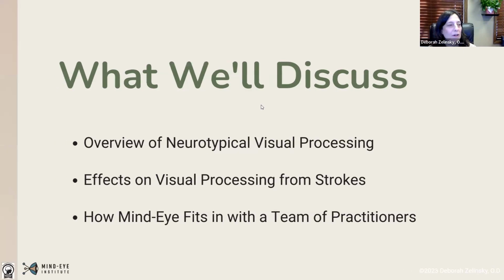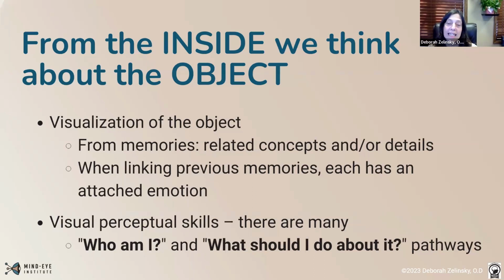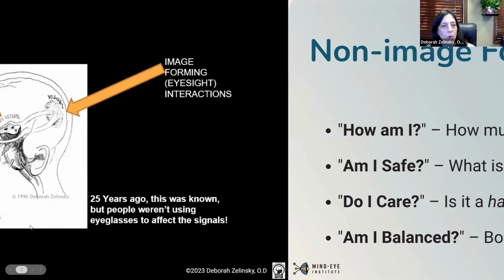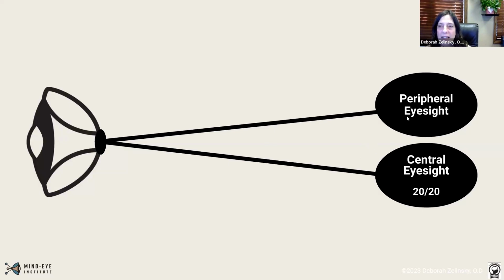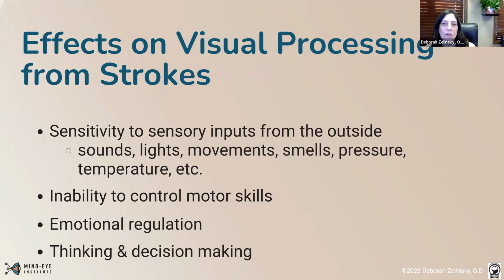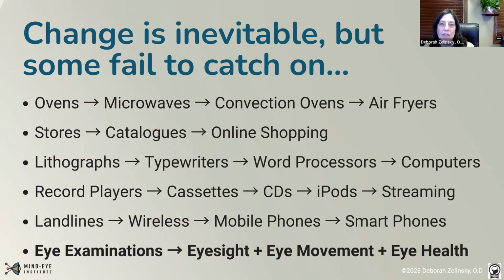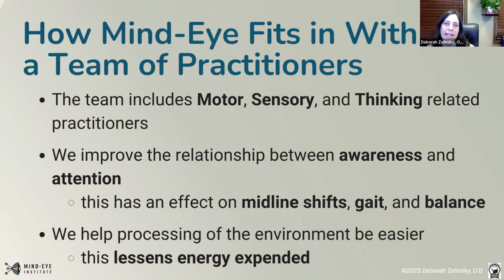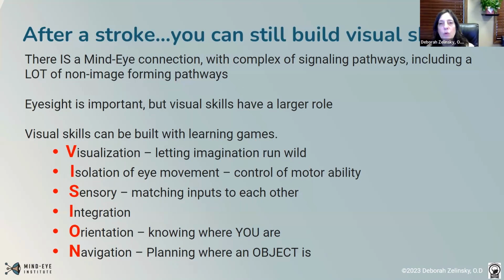Can Brain Glasses Help Chronic Vertigo After Stroke?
After a brain injury such as a stroke, people may think to consult an optometrist for eyeball exercises or to regain 20/20 eyesight, but the Mind-Eye Institute takes a different approach that looks beyond the eyes and sees the person as a whole.

If you or someone you know has dealt with symptoms from stroke such as:

🔵 Loss of coordination or clumsiness (ataxia)
🔵 Blurred, doubled or loss of vision
🔵 Dizziness or vertigo
🔵 Aphasia
🔵 etc.

00:00 Overview of Neurotypical Visual Processing
15:55 Effects of Visual Processing from Strokes
23:21 How Mind-Eye Fits in with a Team of Practitioners
30:35 Q&A Session Begins
30:55 How do the eyes relate to balance and walking after a cerebellar hemorrhagic stroke?
33:35 Do the eyes relate to dizziness in this case?
34:05 My husband suffered a stroke this past March which caused vision issues for him. He does have left field vision cuts on his left and right eyes. His left eye cut is the most uncomfortable/noticeable for him. Would your Brain Glasses help alleviate this discomfort for him or help him to "look past" it or create new vision pathways?
37:00 Do your patients have brain fog prior to contacting Mind-Eye?
38:10 What type of strokes do you see?
39:20 If someone is losing peripheral eyesight with each Multiple Sclerosis flare they have, are you able to possibly help them in any way?
40:10 Do you know about the Safe and Sound Protocol which is an auditory intervention (listening to filtered music) that stimulates the ventral vagal nerve based on polyvagal theory?
44:10 I have a son with a brain injury: Periventricular Leukomalacia and consequently processing disorders. As you also have moderately low vision, I would like to know how your therapy may help?
46:15 When I look left, right fast, like driving and always moving, scanning surroundings, it makes me dizzy. Can it be helped?
48:45 Would you focus on peripheral or central vision for an older guy with cerebellar damage?
50:40 Can your tools help if there is damage to the optic nerve?
51:35 Had a brainstem stroke March 2022. I am 54 now. Have chronic vertigo. Room spinning 24/7. Can brain glasses help?
53:25 Have not had a stroke, but since January when driving over 45 mph my head gets wavy and my arms and top/back of head feel tingly/like hair standing up. Neuro-optometrist says eyes "aren't teaming together". Thoughts? Next steps are uncertain so far.

▶︎ If you or someone you know has experienced a vision problem, brain injury or feel like "something is different" then take our free online "Brain Quiz" or speak with one of our New Patient Advocates and come in for a Mind-Eye exam today by contacting our office at or visiting us

The Mind-Eye Institute is an optometry practice with an emphasis on neuro-optometric rehabilitation that provides world-class care by measuring the eye as well as how the brain processes its visual inputs.

Through groundbreaking research and innovative treatments, Dr. Zelinsky and her team have been creating life-changing experiences for nearly 30 years - working with Post-Concussive Syndrome, Traumatic Brain Injury, Autism or Developmental Issues, Unique Learning Issues and Difficulties with Attention (ADD, ADHD, CAPD), PTSD and more.